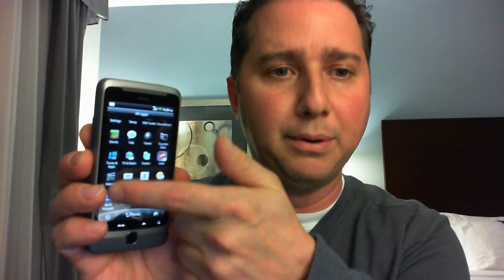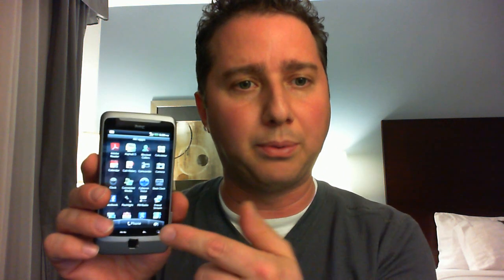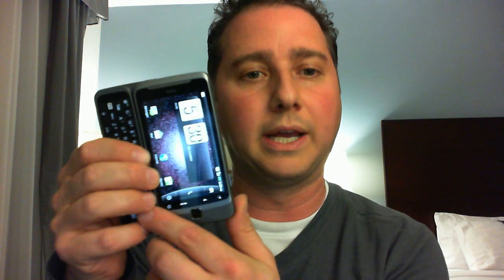HTC Desire Z review